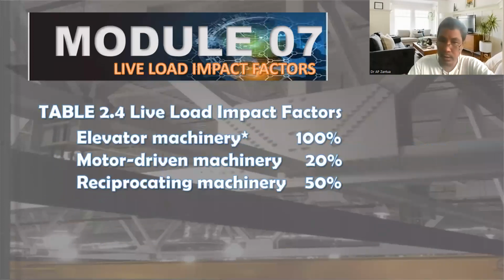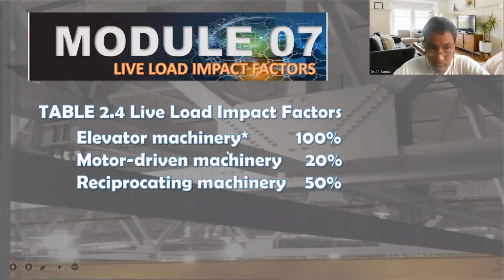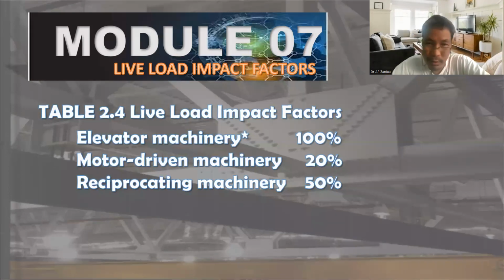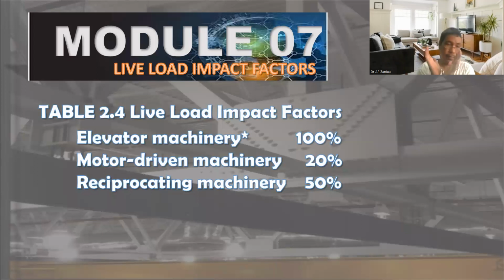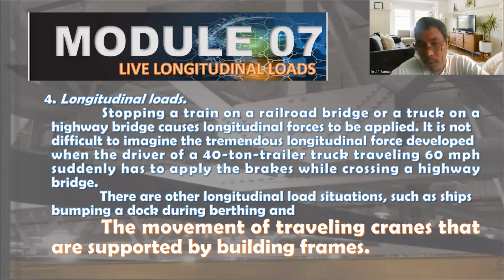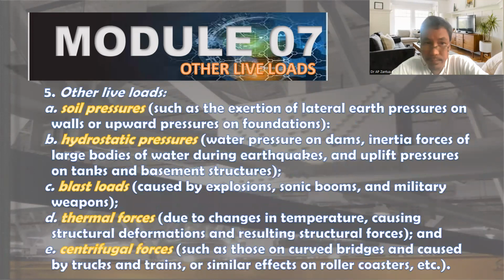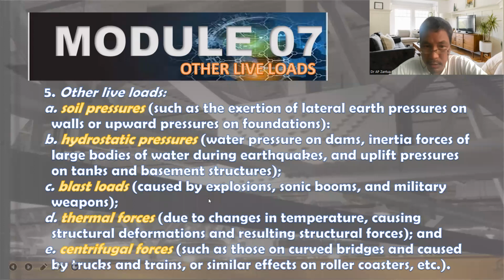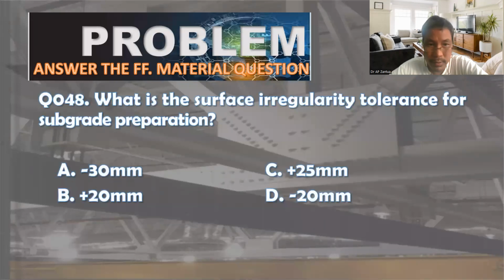Structural Loads of a Building: Live Loads [ Principles of Steel Design ] Module 2.07.2